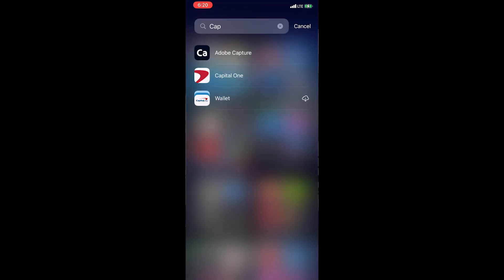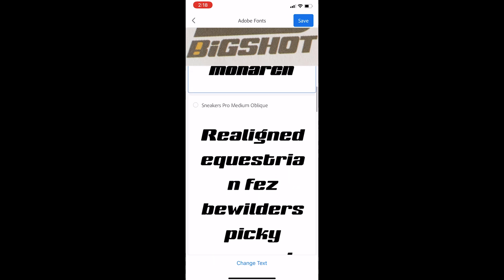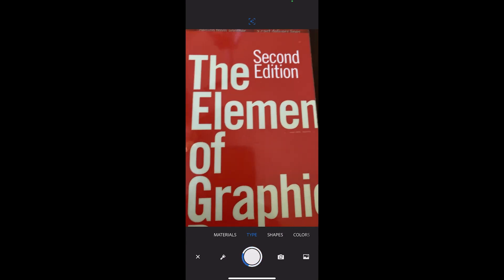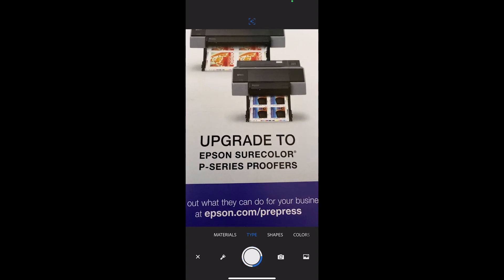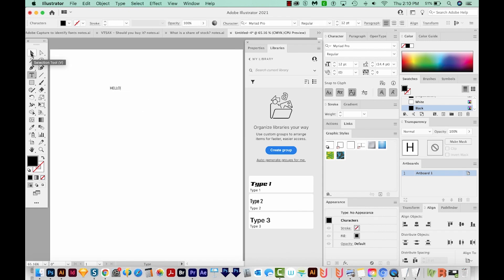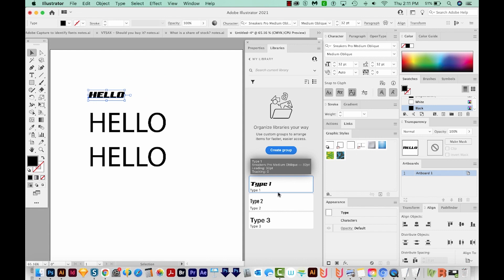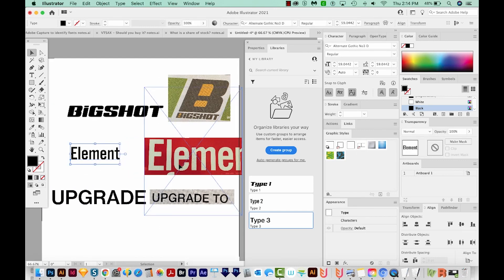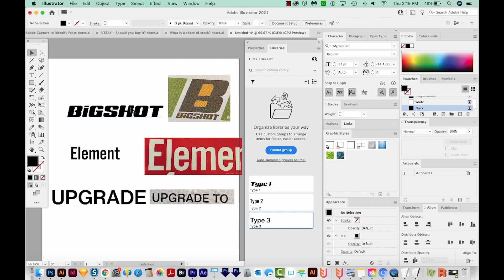How to use Adobe Capture to identify fonts you see anywhere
Need to know what font that is? There's an app for that!

➝ ILLUSTRATOR
How to draw or redraw 3 logos from low res jpg or png images in Adobe Illustrator - Full Course!
How to make your text follow a circle like a sun beam in Adobe Illustrator - round infographic text

➝ OTHER TOPICS
How to add captions to your videos in Adobe Premiere Pro 2021 with the new Captions Workspace